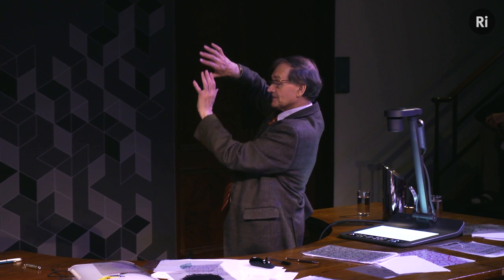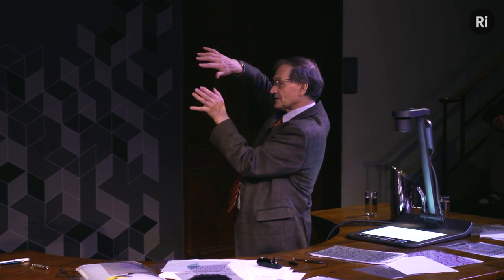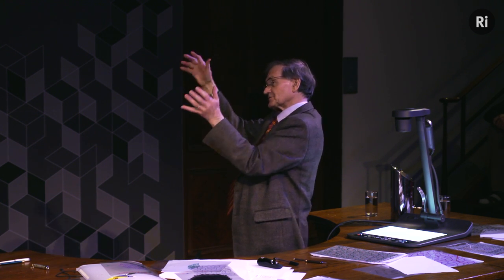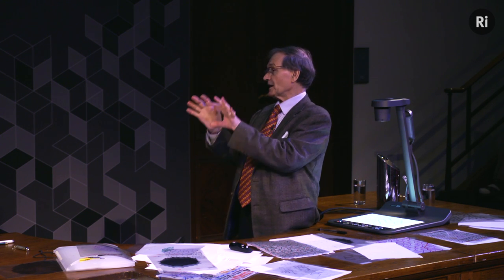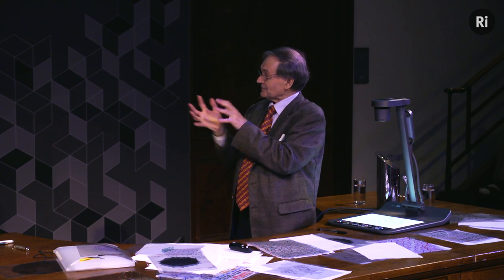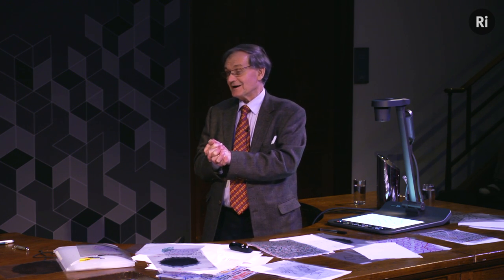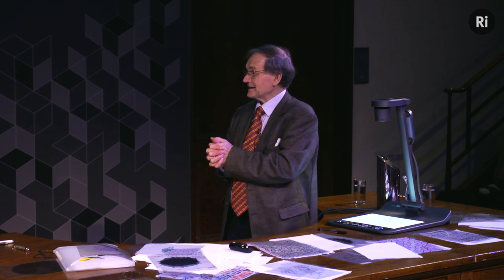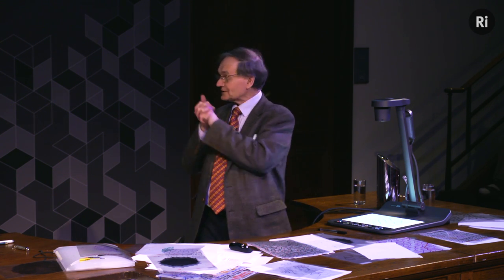Roger Penrose: Forbidden crystal symmetry - Event Q&A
The event question and answer session from an Ri event with Sir Roger Penrose in October 2013.

The famous mathematician provides a unique insight into the "forbidden symmetry" of his famous penrose tiles and the use of non-repeating patterns in design and architecture.

It is a rigorous mathematical theorem that the only crystallographic symmetries are 2-fold, 3-fold, 4-fold, and 6-fold symmetries.

Yet, since the 1970s 5-fold, 8-fold, 10-fold and 12-fold "almost" symmetric patterns have been exhibited, showing that such crystallographically "forbidden symmetries" are mathematically possible and deviate from exact symmetry by an arbitrarily small amount. Such patterns are often beautiful to behold and designs based on these arrangements have now been used in many buildings throughout the world.

In this Ri event Sir Roger Penrose reveals the mathematical underpinnings and origins of these "forbidden symmetries" and other related patterns. His talk is illustrated with numerous examples of their use in architectural design including a novel version of "Penrose tiling" that appears in the approach to the main entrance of the new Mathematics Institute in Oxford, officially opened in late 2013

The tiling is constructed from several thousand diamond-shaped granite tiles of just two different shapes, decorated simply with circular arcs of stainless steel. The matching of the tiles forces them into an overall pattern which never repeats itself and exhibits remarkable aspects of 5-fold and 10-fold symmetry.

Similar features have been found also in the atomic structures of quasi-crystalline materials. The initial discovery of such material earned Dan Shectman the 2011 Nobel Prize for chemistry, his work having launched a completely novel area of crystallography.

The filming and production of this event was supported by the Science and Technology Facilities Council Production by Edward Prosser. Additional camera operation by Mark Billy Svensson.